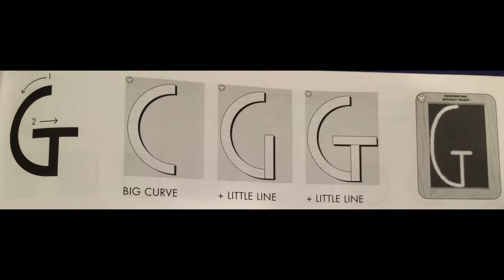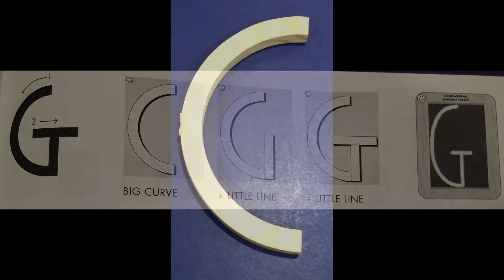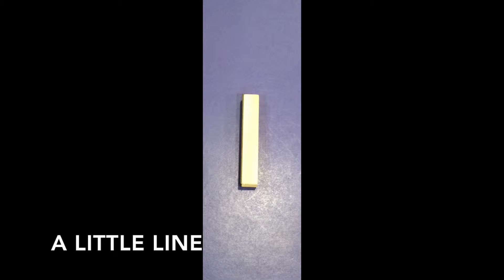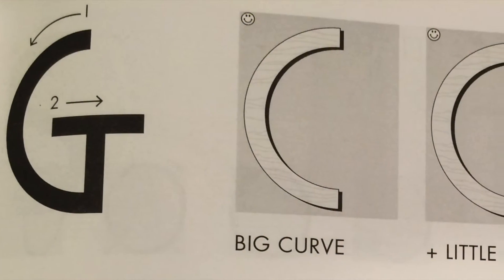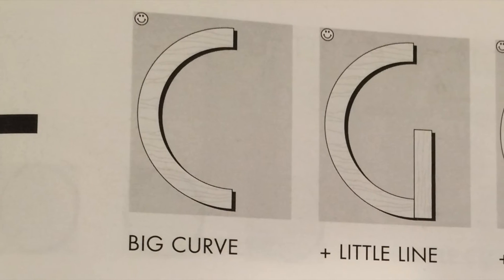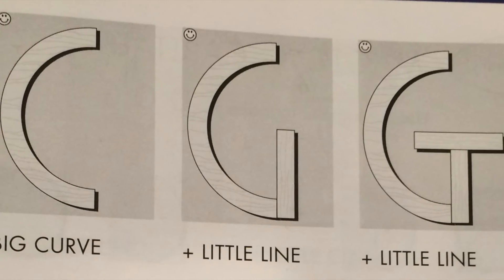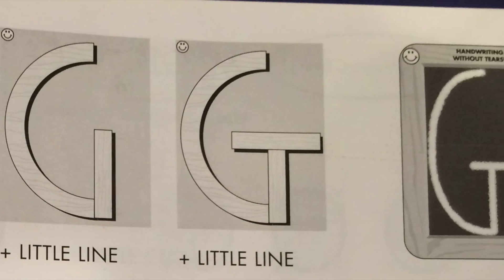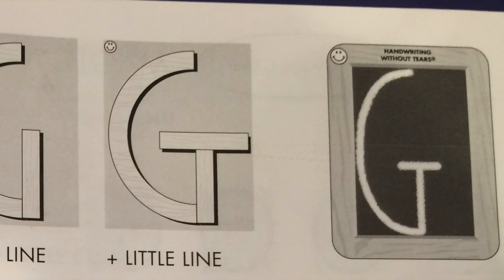Handwriting Without Tears Stamp N See Capital Letter G new